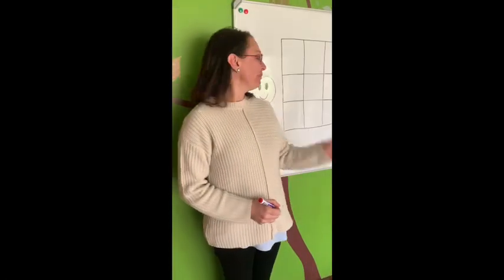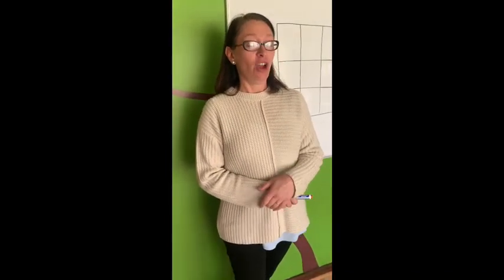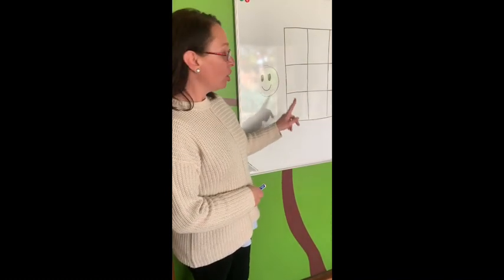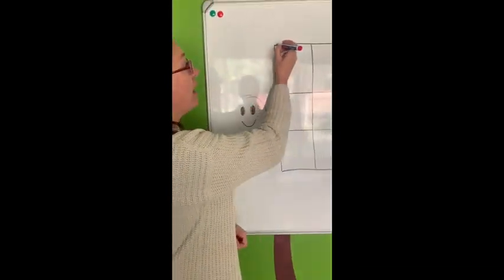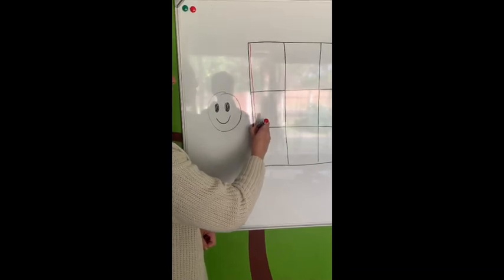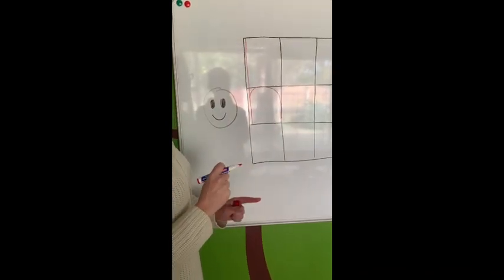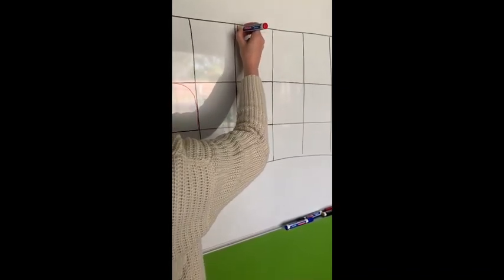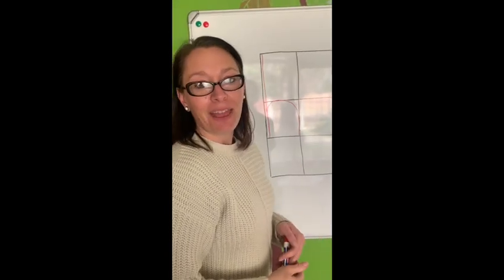Harry Hat Man with Mrs Rees